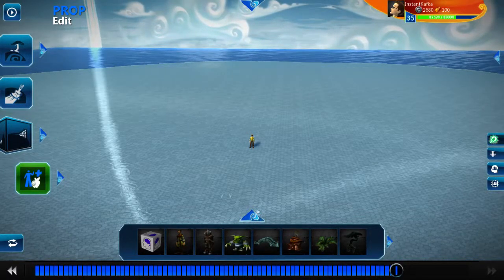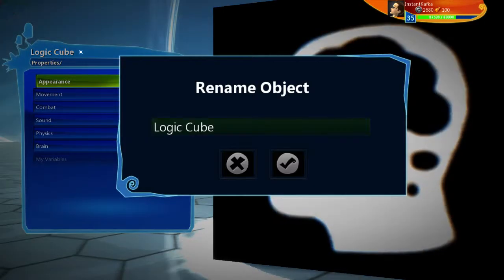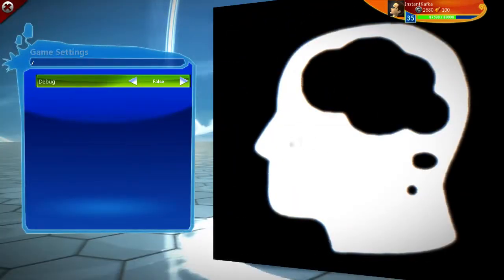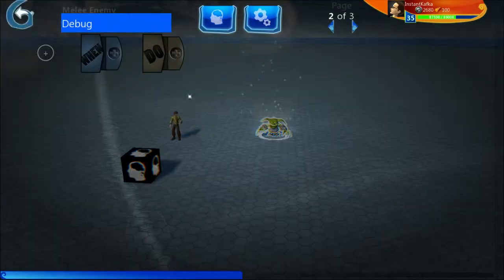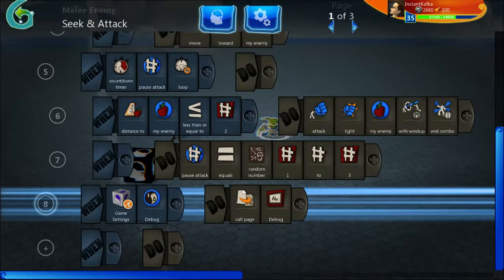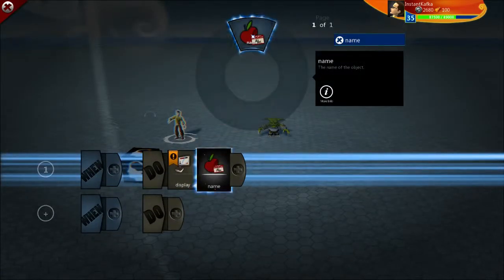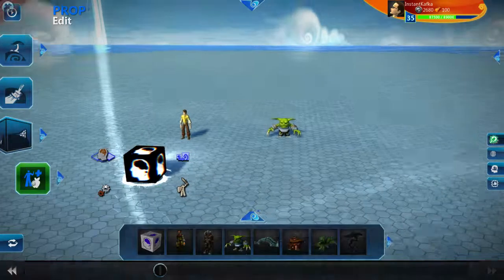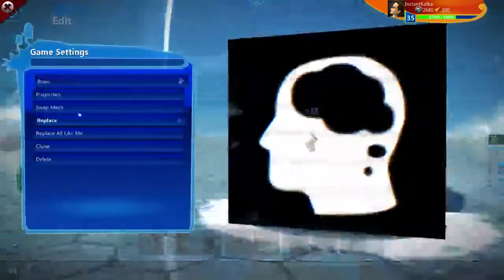Project Spark Custom Game Settings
I describe how I set up my levels to quickly tweak custom game settings and how I turn debug on off for the entire level.